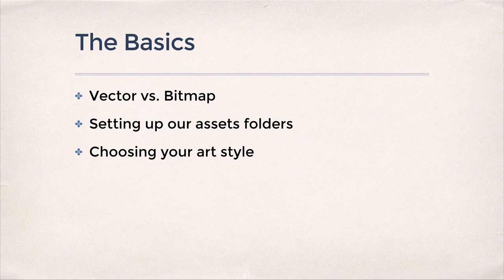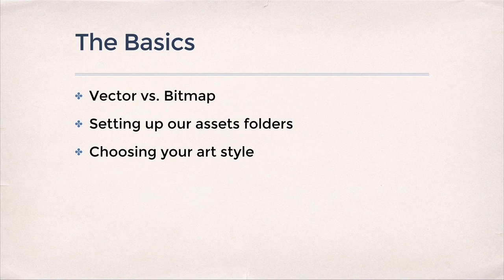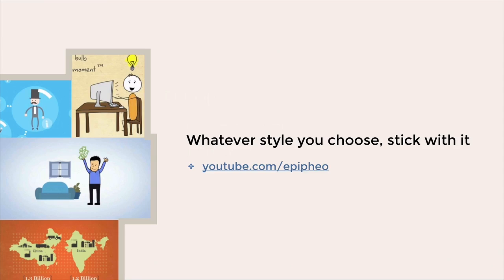Explainer Video Illustration - Choosing Your Art Style